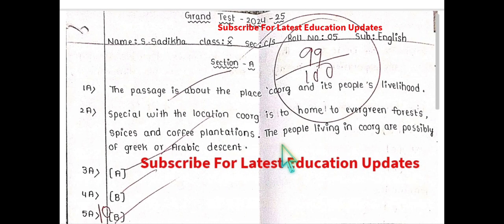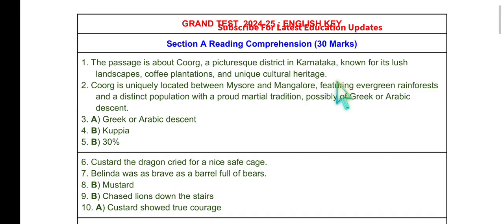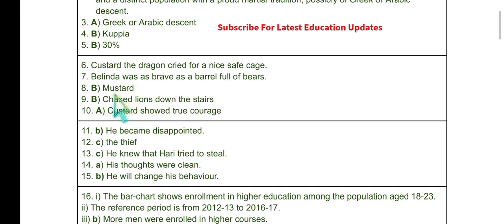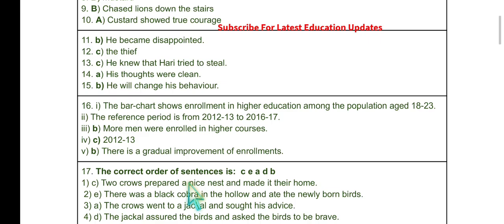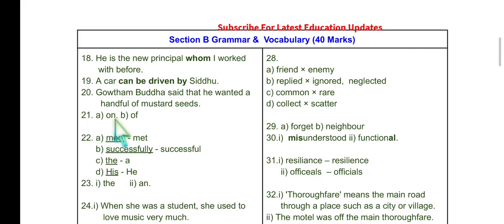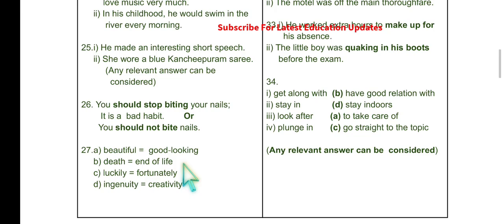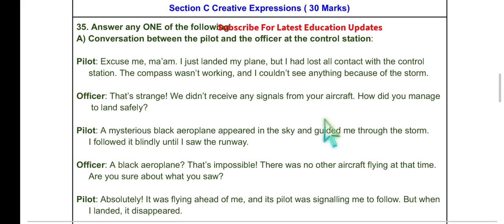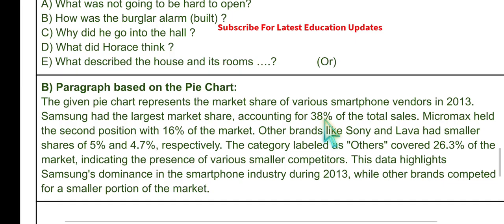SSC/Class 10 Analysis of Grand Test Answer Key-with Section-CSample AnswersPrinciples of Valuation